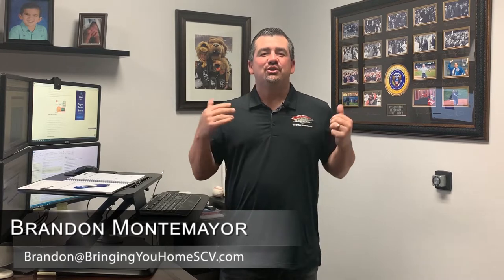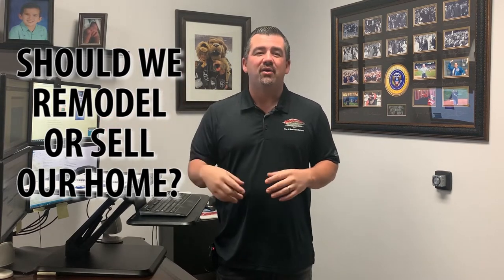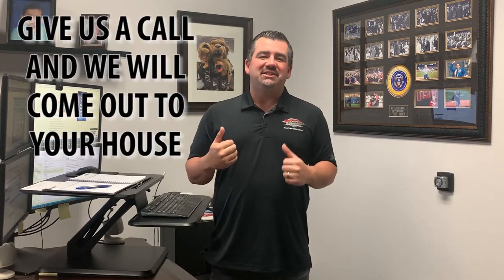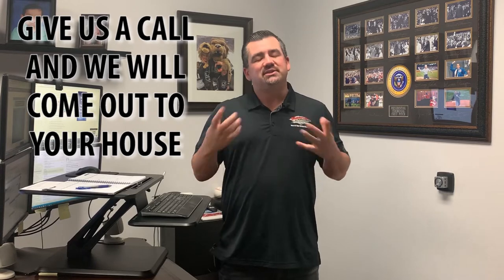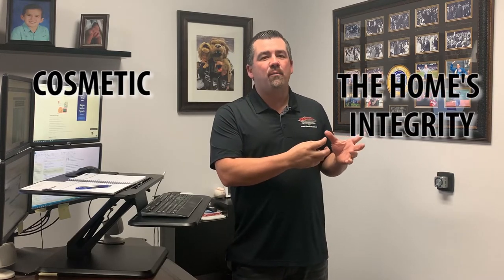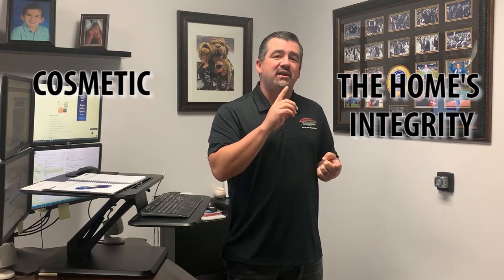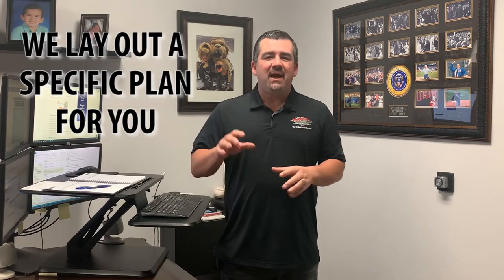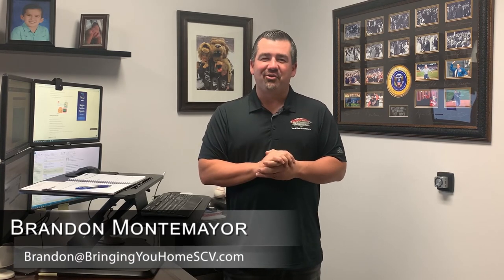Deciding Whether to Remodel or Sell Your Home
Today’s question is one that we’re asked often in our current market: Should we remodel our home, or would it be better to just sell it and buy a new one? Regardless of your time frame, it’s a good idea to start formulating a game plan so that you can either get your remodel project going or prepare your house to sell for top dollar. Today I’ll cover the steps we’d guide you through if you chose to work with us as your real estate advisors.

Brandon Montemayor
BRE #01316056
Montemayor & Associates